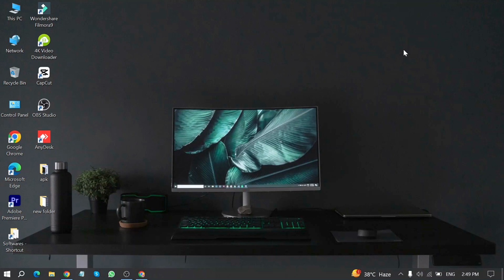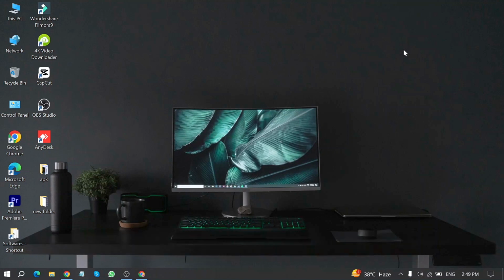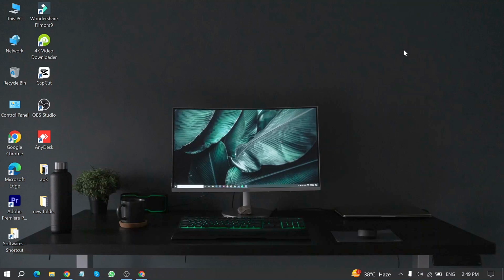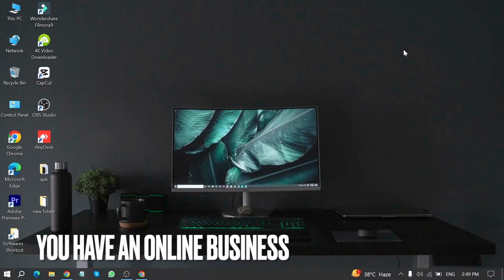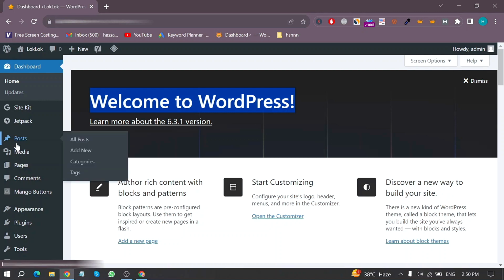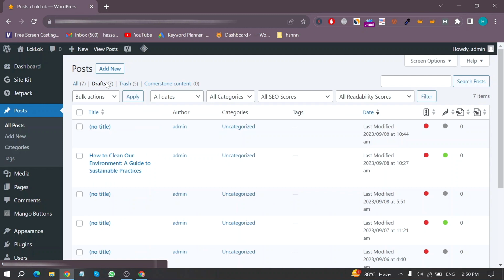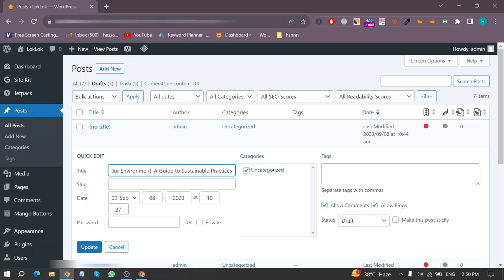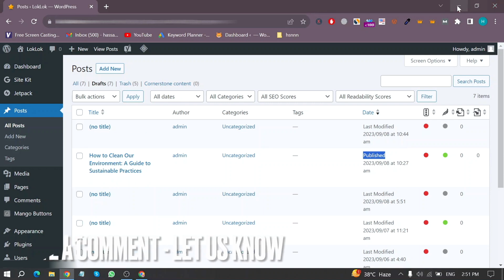✅ How To Publish Draft Posts In WordPress 🔴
About this tutorial:

WordPress is a popular and widely used content management system (CMS) and website-building platform. It provides a versatile and user-friendly way to create and manage websites, blogs, and online content. Here are some key points about WordPress:

Open Source: WordPress is open-source software, which means it is free to use, and its source code is available for anyone to view, modify, or contribute to. This open-source nature has contributed to its widespread adoption and development by a global community of users and developers.

User-Friendly: WordPress is known for its user-friendly interface, making it accessible to both beginners and experienced users. You can create, edit, and publish content without needing advanced technical skills.
Get in touch!